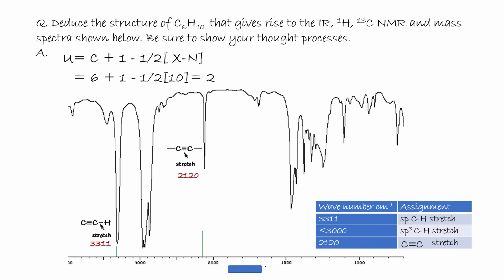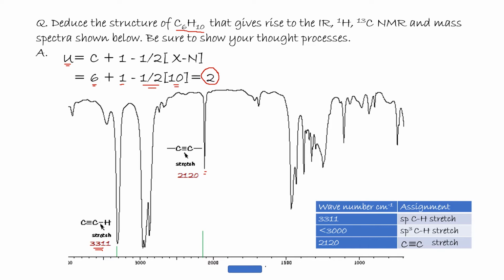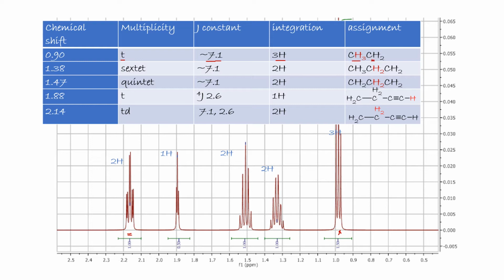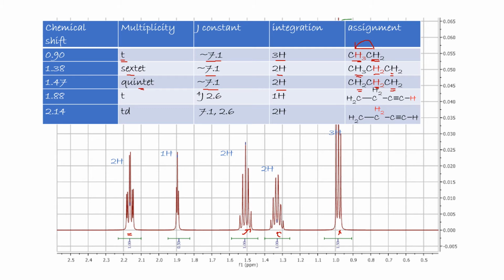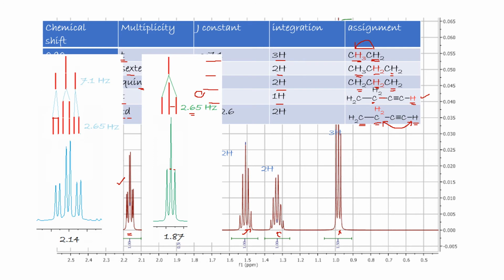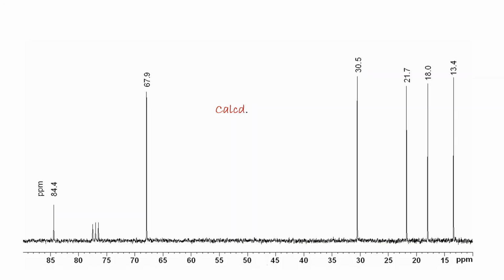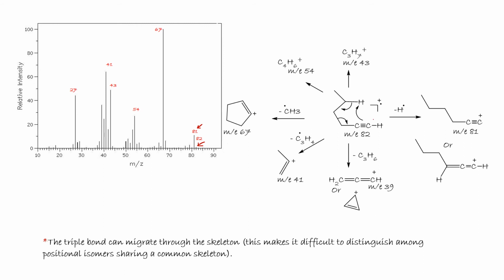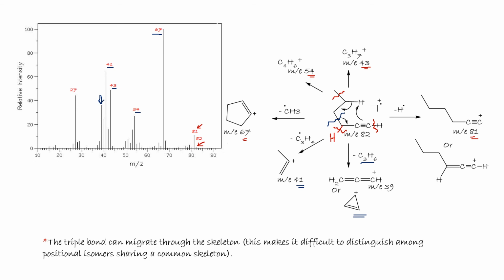EN Learning by Solving Problems NMR 8 Structure Elucidation of Organic Molecules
Combined Spectroscopy Problem, 1H-NMR,  13C-NMR, IR, MS, Problem Solving Skill, Amer's School of Organic Chemistry